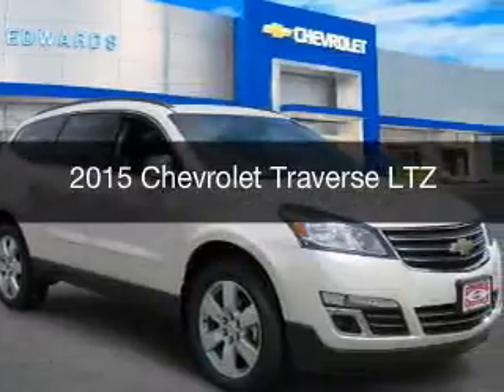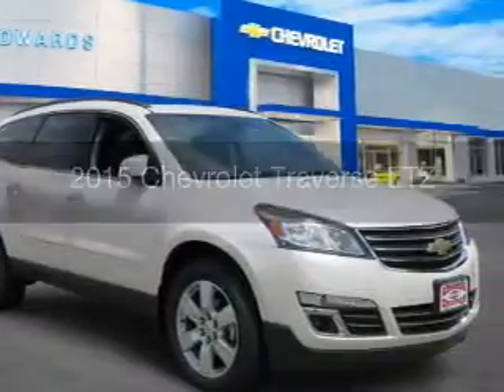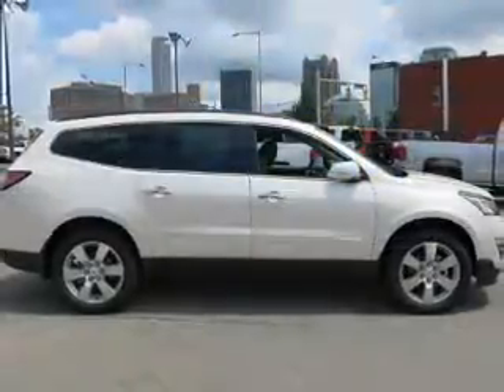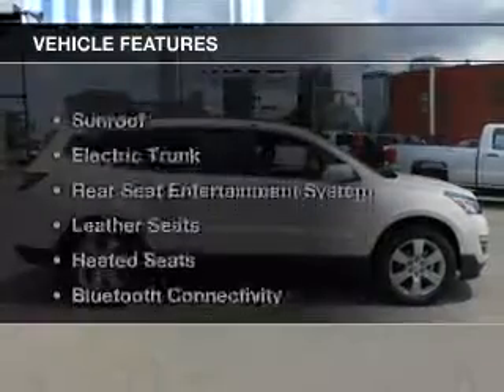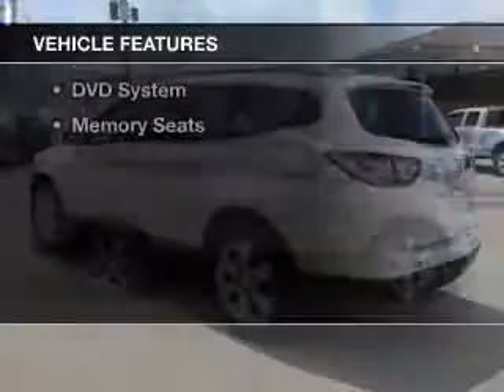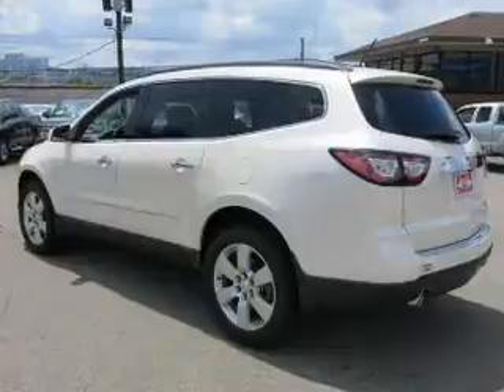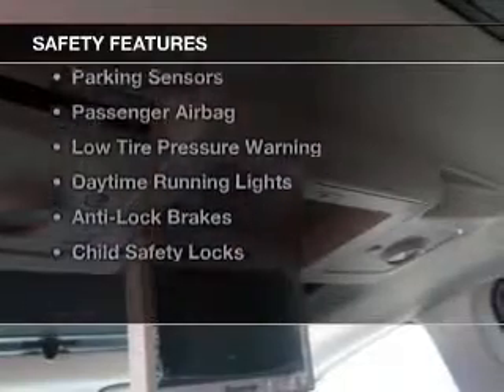2015 Chevrolet Traverse - Birmingham AL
Year: 2015
Make: Chevrolet
Model: Traverse
Trim: LTZ
Engine: 3.6 L, 6 cylinder
Transmission:
Color: White
Mileage: 6
Address:
1400 Third Ave. North